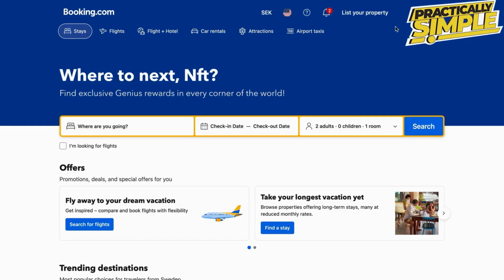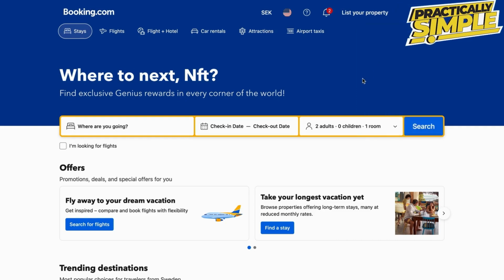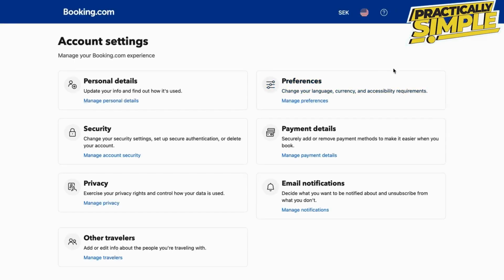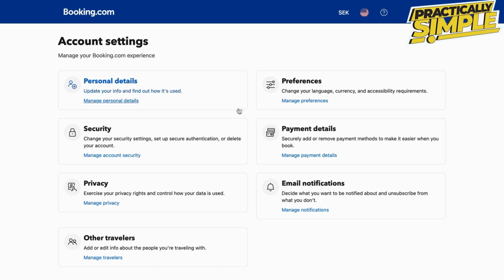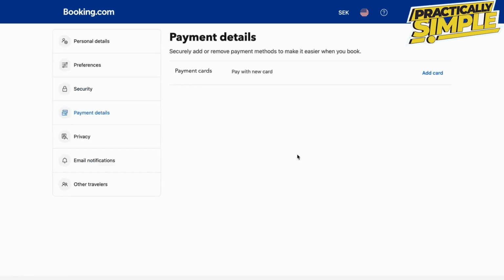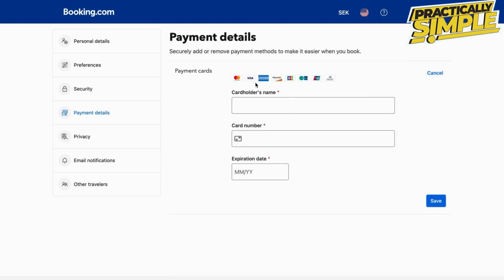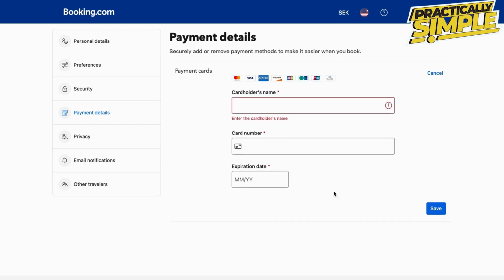How To Add Payment Method To Booking.com - Easy!!!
If you want to Find How To Add Payment Method To Booking.com but don't know how to do it, then this tutorial is for you!

In this tutorial, I'm going to show you How To Add Payment Method To Booking.com.